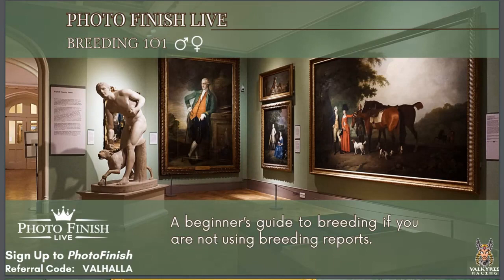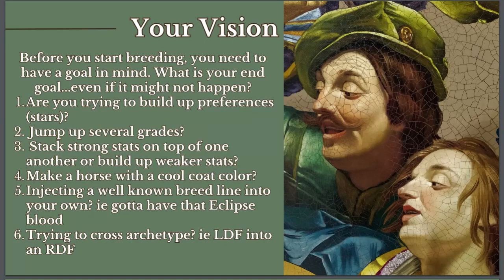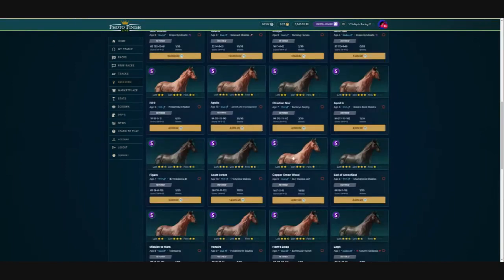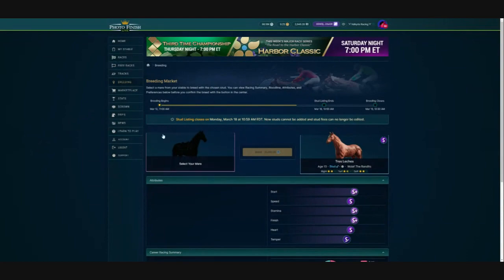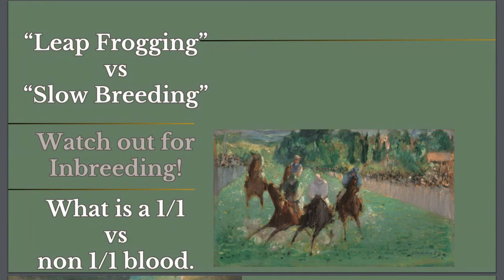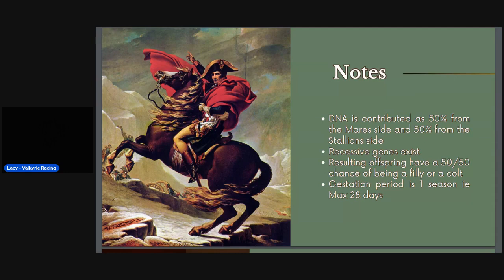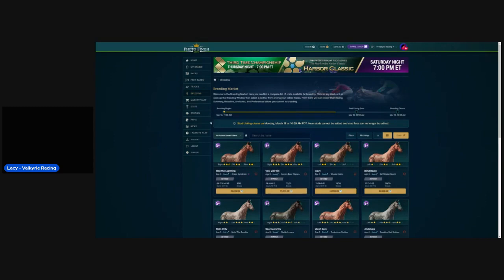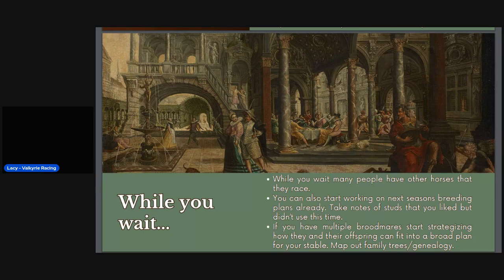Photo Finish Breeding 101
Beginner friendly video on breeding in Photo Finish LIVE without breeding reports.

New to Photo Finish LIVE?